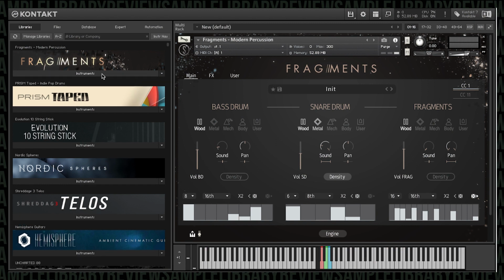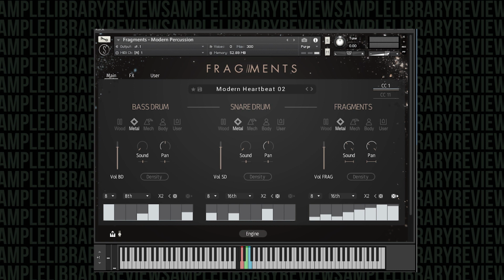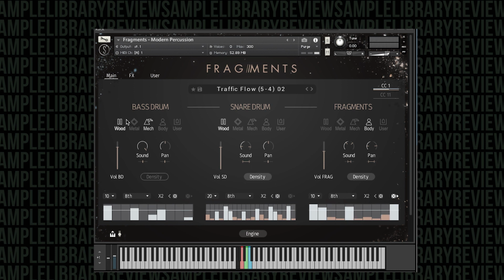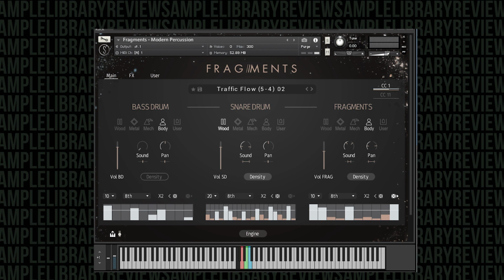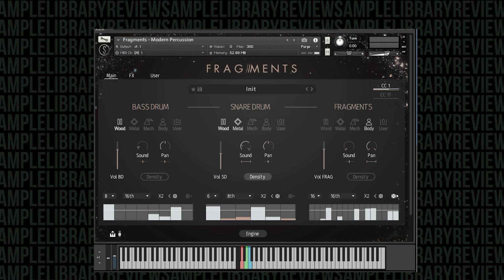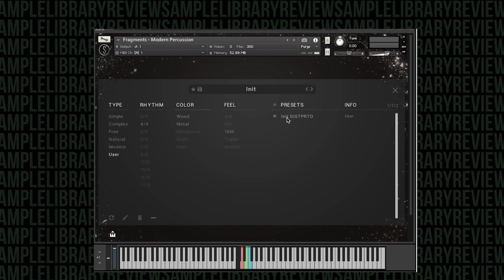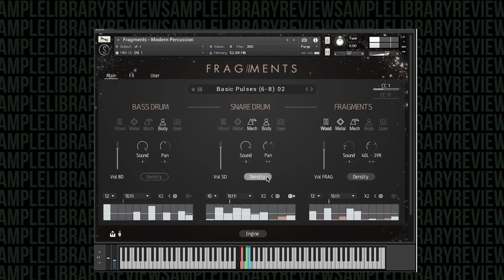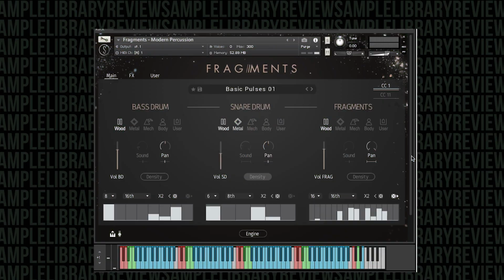First Look: Fragments Modern Percussion by Sonuscore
Appearing simplistic at first glance, Fragments is anything but giving music makers the ability to craft percussion with world, street, glitch, and modern drum patterns in a creative and easy-to-use engine. If your looking for minimal beat, inspired rhythmic foundations or a new take on tick-tocks Fragments may be just what you're looking for.

00:00 Intro
00:13 About Fragments
00:28 Fragments Specifications
01:08 Fragments Preset Examples
04:02 Tempo Sync
04:22 Density Functionality
05:22 More Preset Examples
06:10 Bass Drum Sample Set
07:24 Snare Sample Set
08:21 Fragments Sample Set
09:53 User Sample Import
12:08 FX Controls
13:26 First Impressions
15:03 Final Thoughts